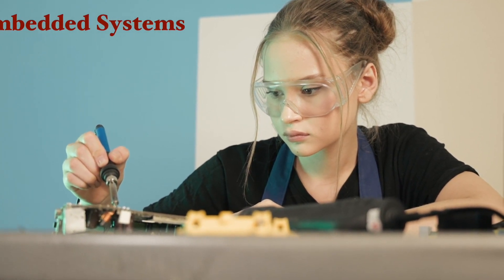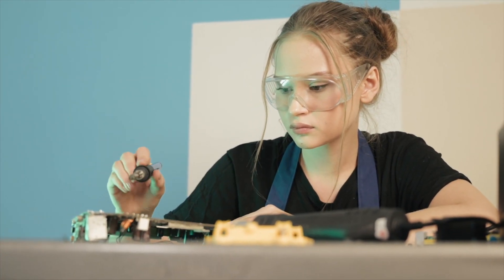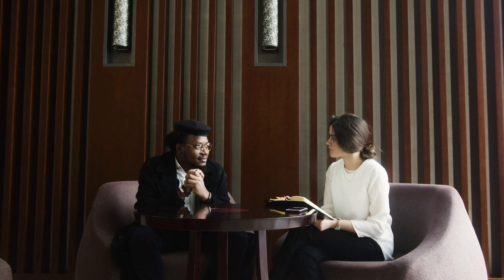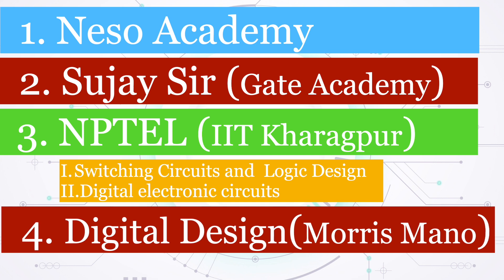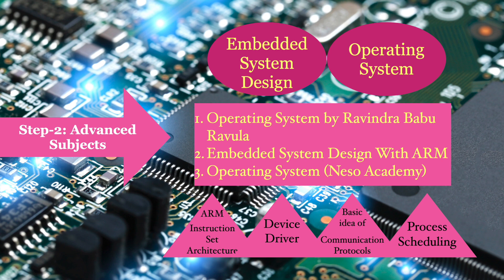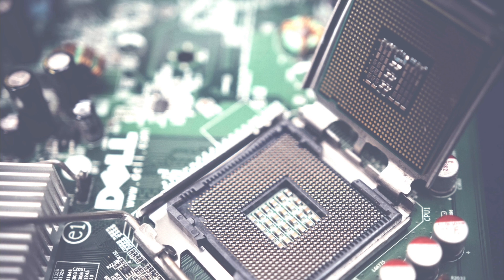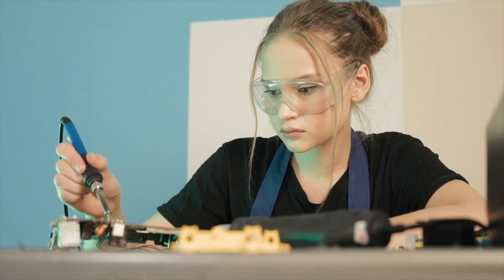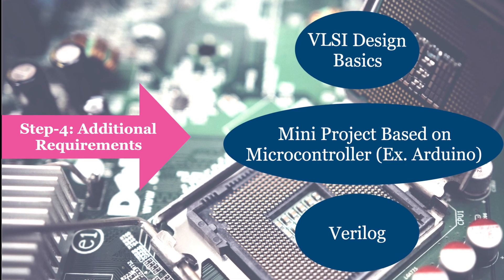Roadmap to get into Embedded system companies | What to study for getting placed in embedded profile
Looking to kickstart your career in embedded systems? Our video, "Roadmap to Enter Embedded System Companies," is your comprehensive guide to success. In this concise and engaging video, we provide essential steps and insights to help you excel in the world of embedded systems
If you are a aspiring Electronics engineer looking to transition into embedded systems jobs, this video is your gateway to a rewarding career. Unlock opportunities with prestigious embedded system companies and unleash your potential in this exciting field.

Links for Recommended Courses

Photos and Video Credits: Pixabey, Pexels